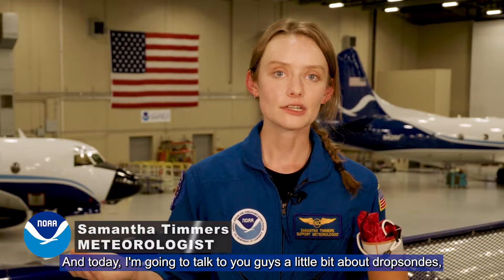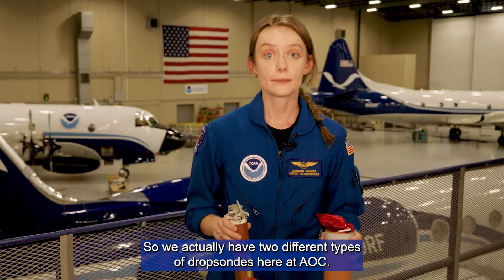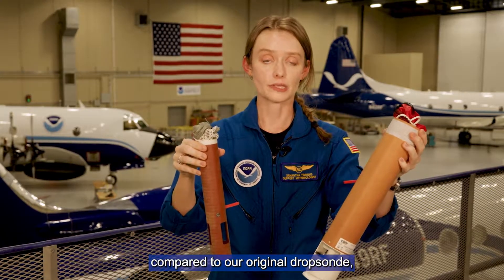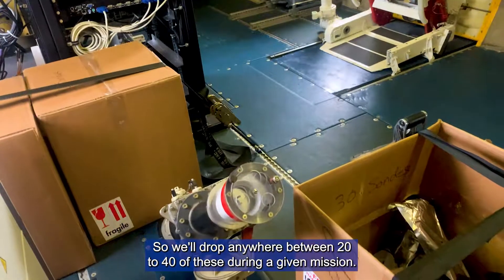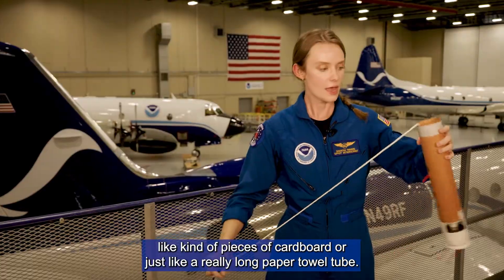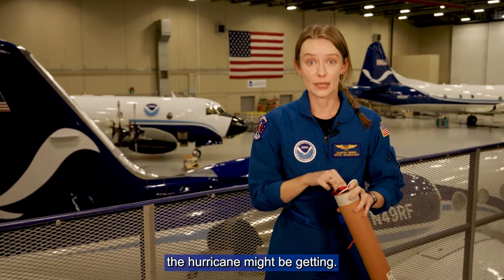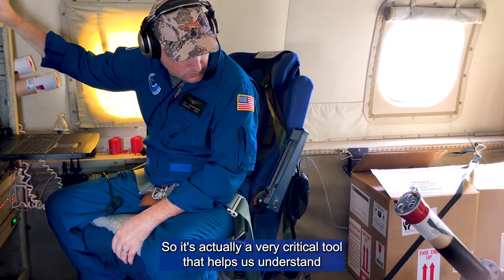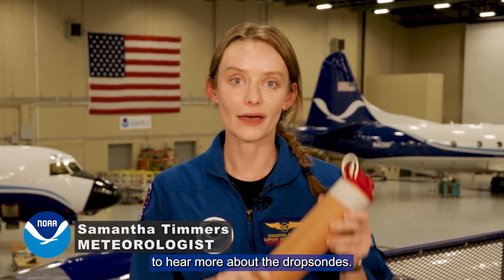Science Saturday: Dropsondes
Drop in to hear all about the dropsonde with meteorologist Samantha Timmers for Science Saturday! These expendable instruments are crucial to improving hurricane forecasts to protect lives and property.

To learn more about our fleet of NOAA aircraft please